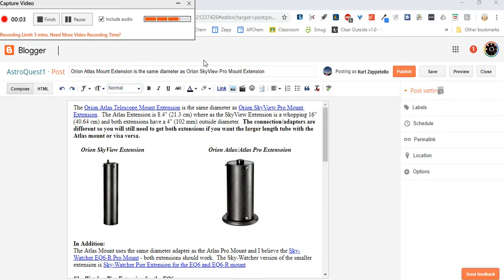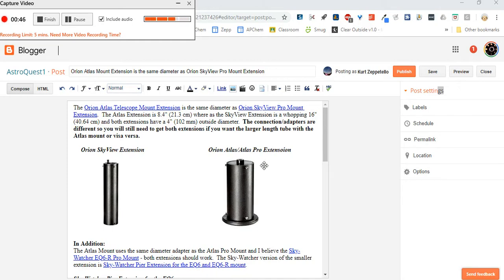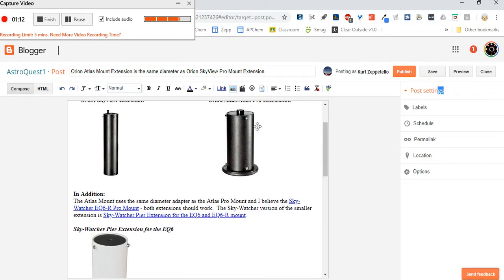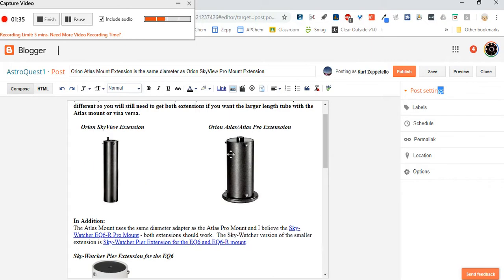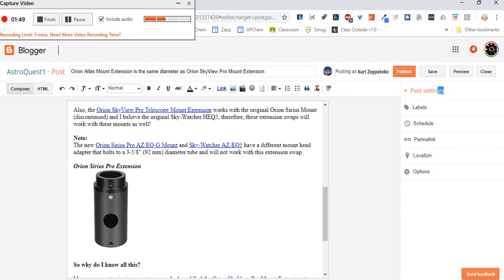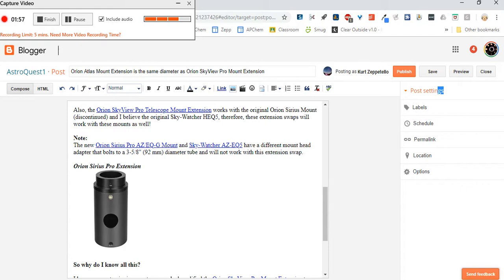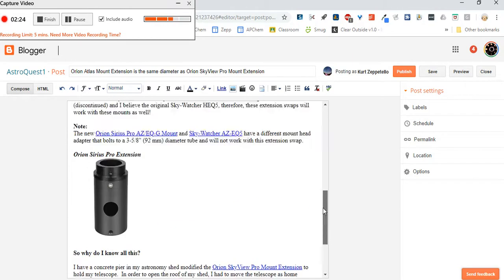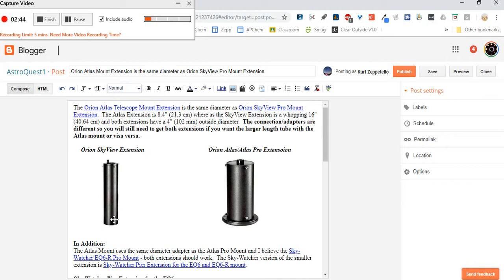Orion Atlas Mount Extension and Orion SkyView Pro Mount Extension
Orion Atlas Mount Extension is the same diameter as Orion SkyView Pro Mount Extension

Kurt’s Equipment Available at Highpoint

ZWO Filter Drawer for 2" Filters with M42 Thread